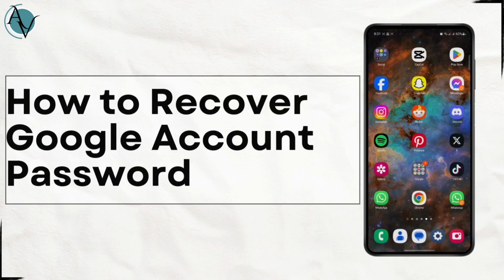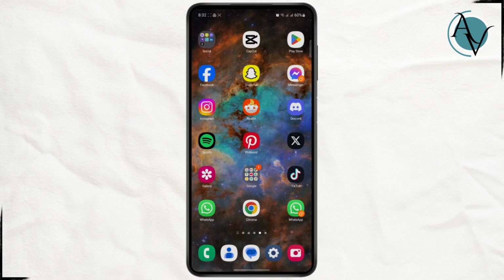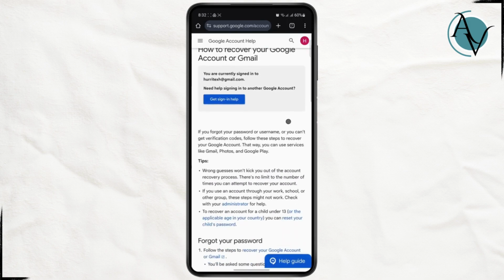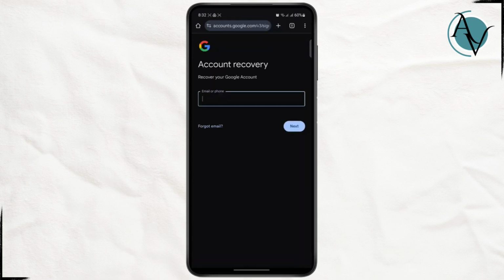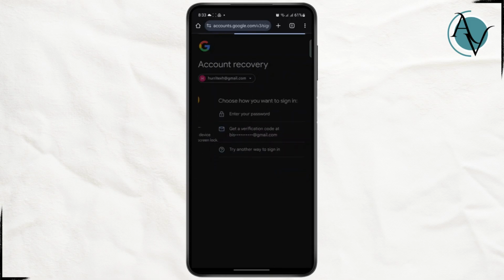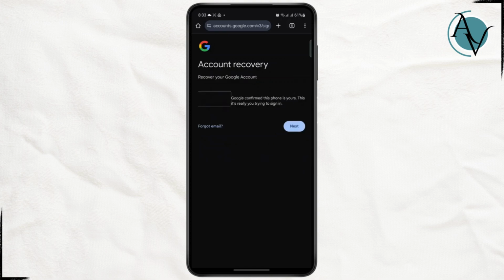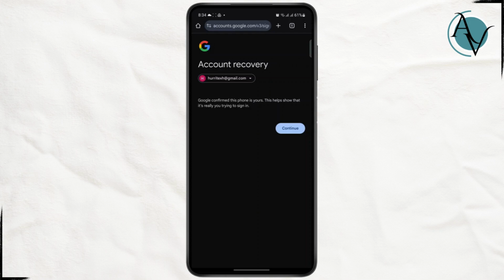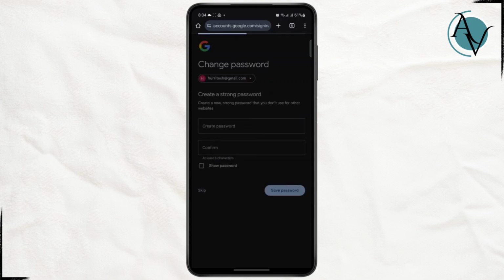How to Recover Google Account Password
Learn how to easily recover your Google account password in this step-by-step tutorial. Whether you’ve forgotten your Gmail password or are facing Gmail account recovery problems, this video will guide you through the process.

In this video, you’ll discover how to reset your Gmail account password and regain access to your account quickly and easily.

0:25 Step 1: Accessing Google Account Recovery
1:00 Step 2: Verifying Your Identity
1:30 Step 3: Resetting Your Password